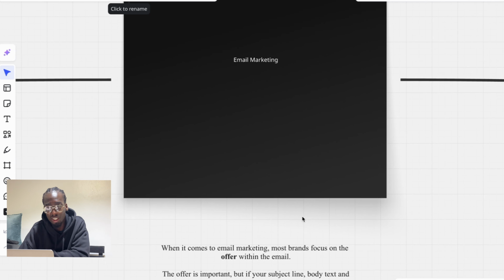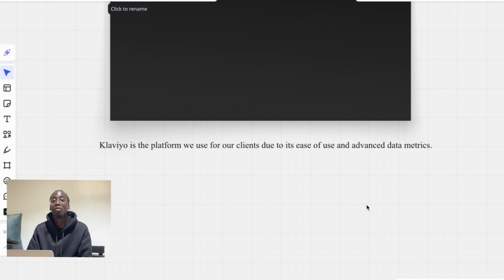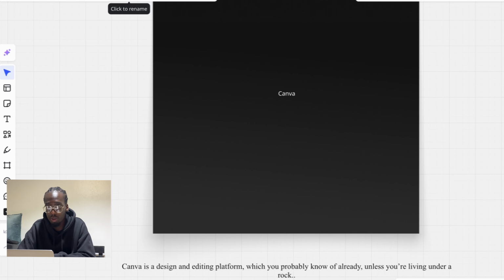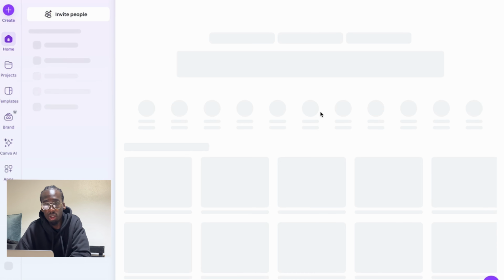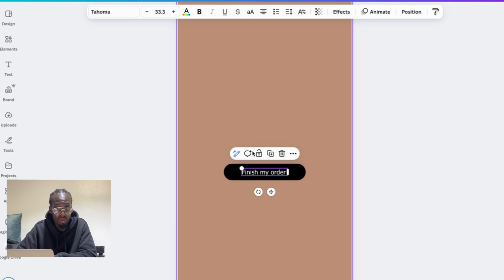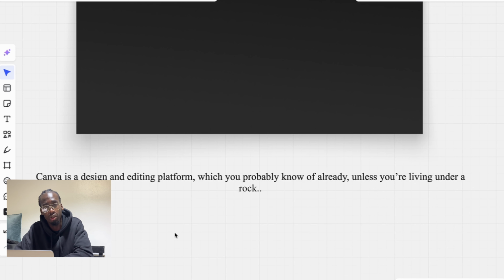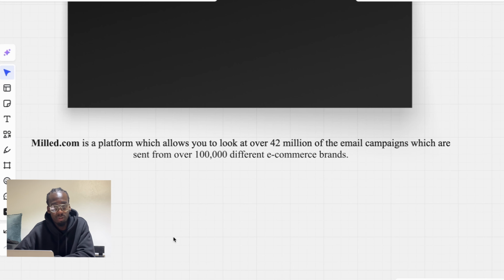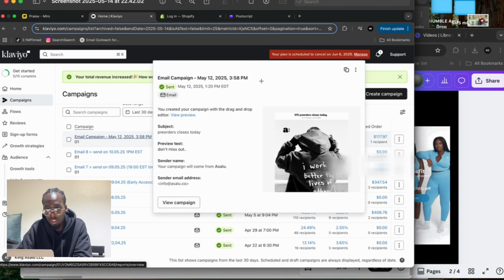Give me 5mins and I’ll show you how to make $5k+ from sending emails